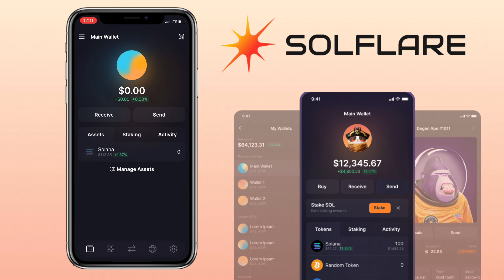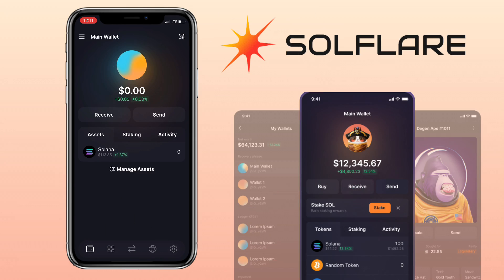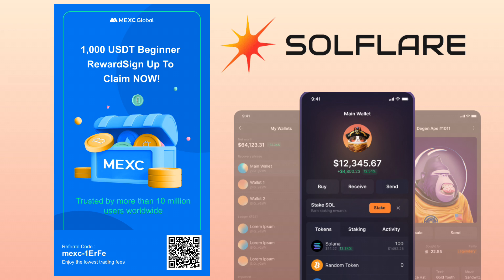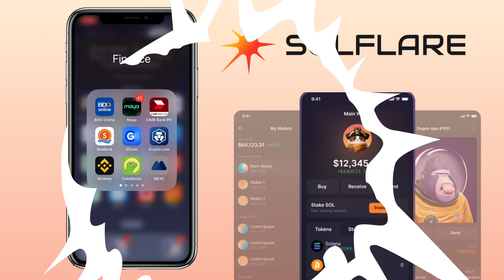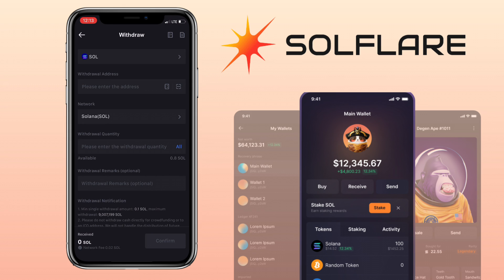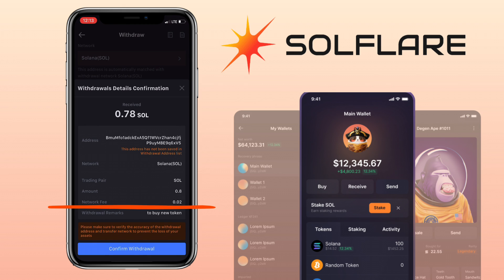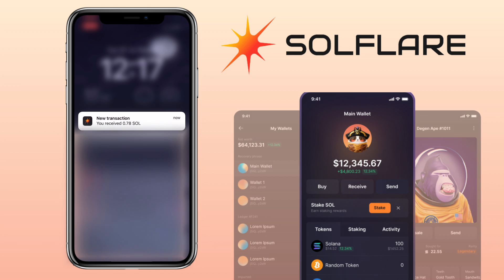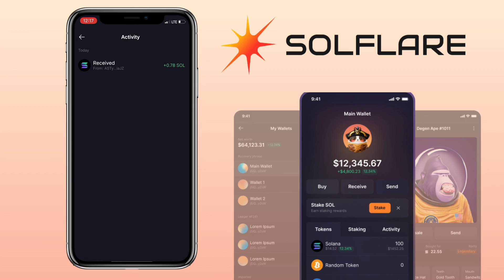How to DEPOSIT Solana on SOLFLARE WALLET | Crypto App Tutorial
Here’s a video tutorial on how to deposit solana token on Solflare Wallet. Solflare is a crypto wallet that allows you to interact with the Solana blockchain and its applications. You can use Solflare to buy, store, send, swap, stake, and manage your Solana tokens and NFTs. Check video to learn more!